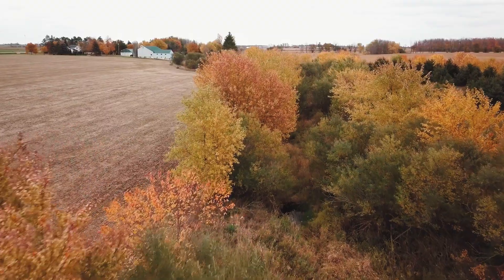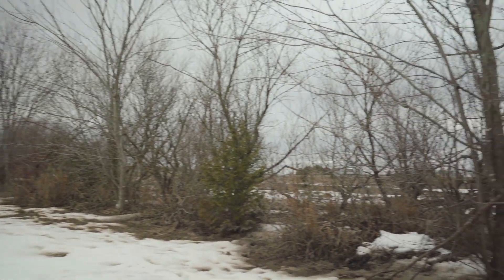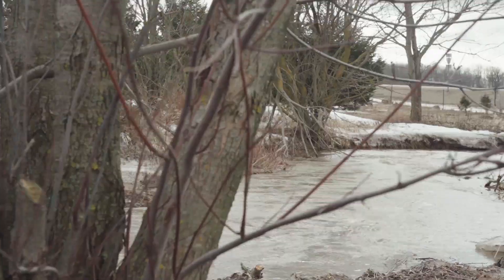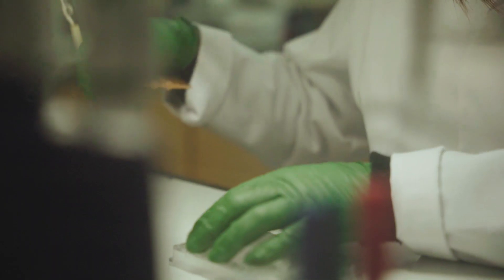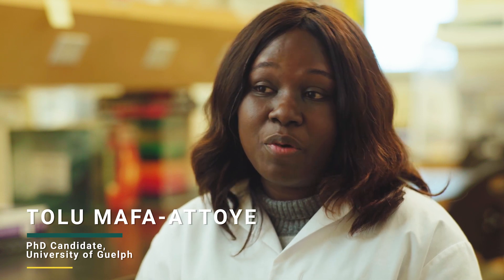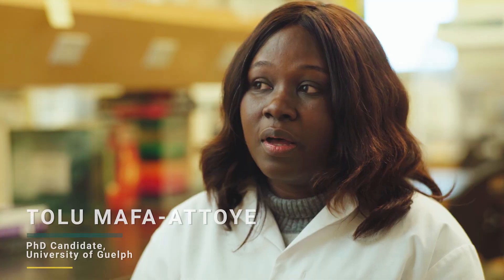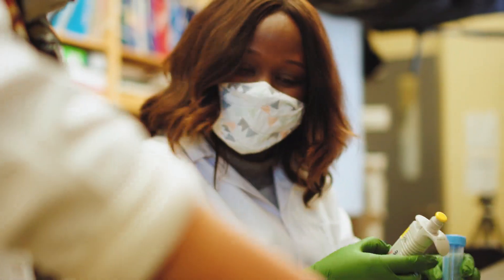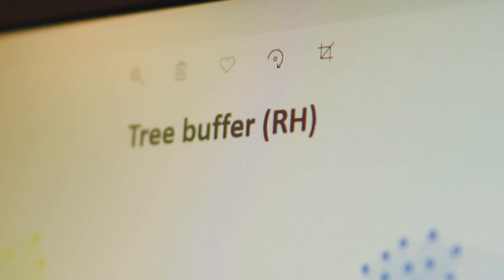Long-term soil health and climate solutions of riparian buffers